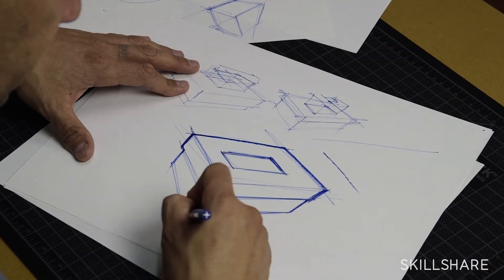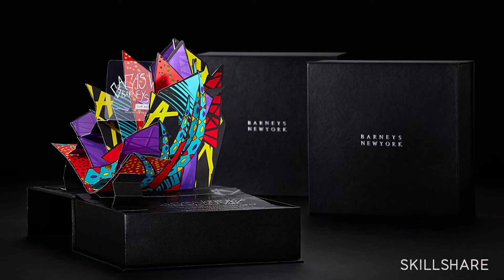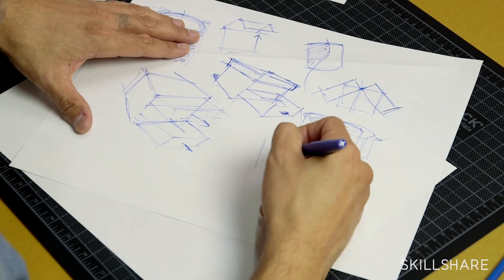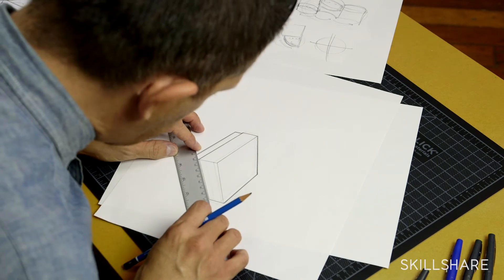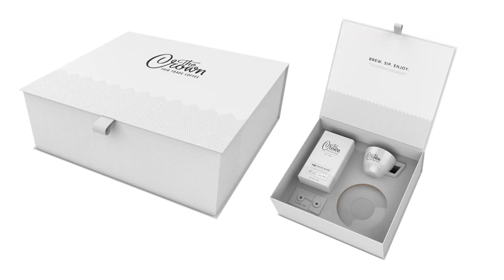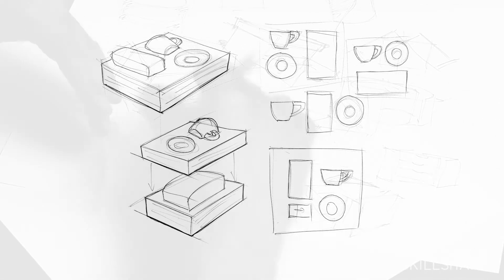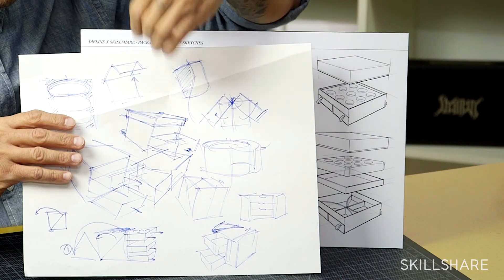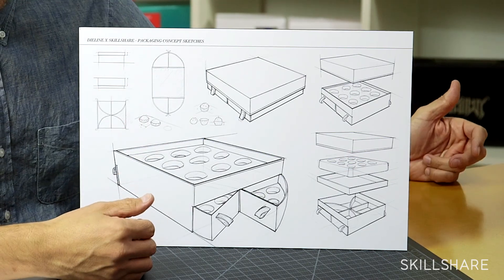Dieline 01 Introduction